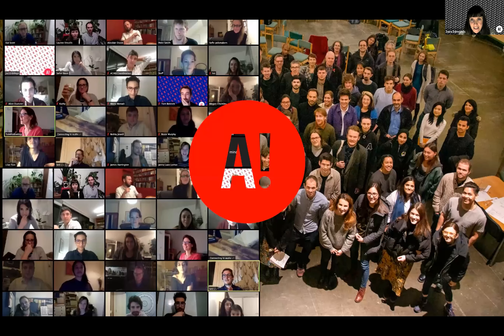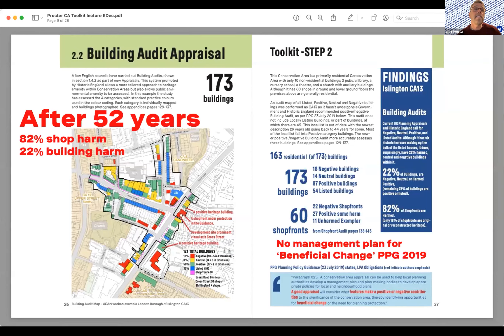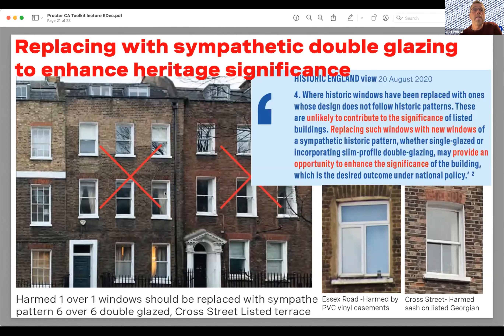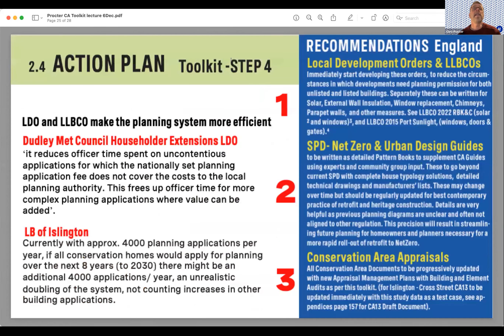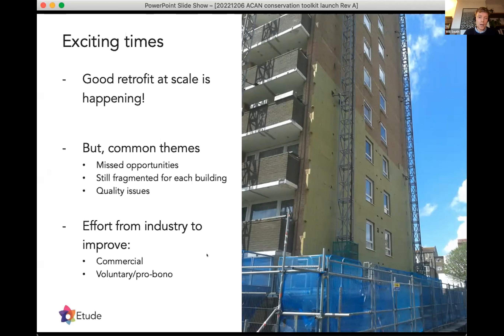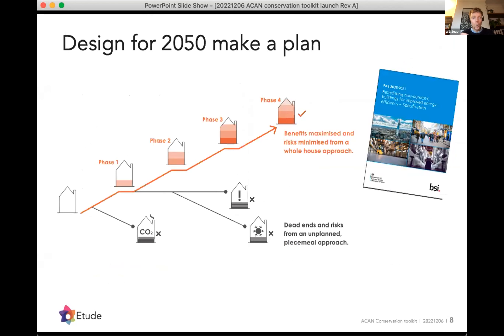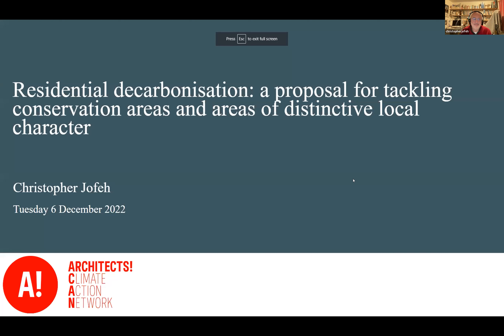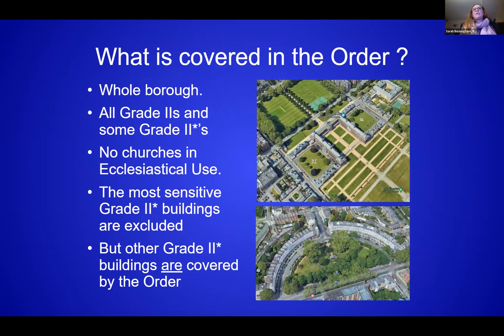Climate Emergency Conservation Area Toolkit | ACAN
Date recorded - 6th December 2022

Join ACAN Existing Buildings on Tuesday 6 December at 7pm for our next online seminar presenting the launch of ‘The Climate Emergency Conservation Area Toolkit’.

The toolkit offers a methodology to allow Climate Emergency Retrofitting on all homes. It uses a worked example from an Islington conservation area to update planning rules around the retrofitting of heritage and non-heritage buildings.

With 20% of total UK carbon emissions coming from our 29 million existing households there is an urgent need to reduce carbon emissions in all housing stock including Conservation Areas. The 2021 ‘LETI Climate Emergency Retrofit Guide’ estimates that heritage or architectural constraints involve 25% of all UK homes. These heritage or architecturally constrained homes emit more carbon than typical homes, therefore at a quarter of all homes they contribute more than 5% of total UK Carbon emissions. This is a percentage that can’t be ignored on the road to Net Zero nationwide.

Our brilliant line up of speakers include:

Chris Procter - Architect and author of the toolkit
Caroline Russell - Green Councillor for Islington and the London Assembly
Will South – Etude, Contributor to LETI Retrofit and London Councils Retrofit Guides
Chris Jofeh - Arup, Chair Advisory Group on Decarbonisation of Homes in Wales
Sarah Buckingham - Team Leader, Conservation and Design RBKC
Speakers will form the panel for a Q&A session

This is an excellent opportunity to get insight into how the Toolkit could be used in Local Council Planning Authorities. It will be relevant to people interested in the built environment in particular architects, planners, engineers, residents of Conservation Areas and local councillors.

🔗 To listen to the AJ Climate Champions Podcast of Chris Procter discussing the Toolkit, follow this AJ link:

For more information about ACAN and to join our mailing list

Welcome to the OFFICIAL Architects Climate Action Network (ACAN) YouTube channel! Architects Climate Action Network is a network of individuals from within architecture and it’s related built environment professions taking action to address the twin crises of climate and ecological breakdown.

We recognise the compelling scientific consensus that our present trajectory will lead to catastrophe if we do not make ambitious and radical changes as a matter of urgency. We are already seeing the consequences. We also acknowledge that the built environment is a major contributing factor to the climate crisis and as such requires complete and rapid transformation (which we are yet to witness).

We can no longer remain secluded within personal and professional silos and instead must harness our agency as citizens with shared professional backgrounds to bring about the necessary changes to our industry. As a network of individuals, ACAN is able to act at speed, without conflict of interest, and is open to methods that may be unavailable to other campaign organisations.